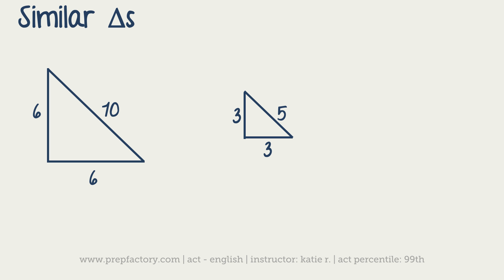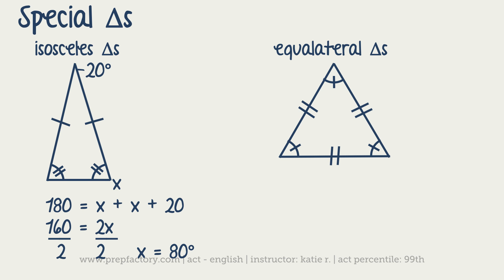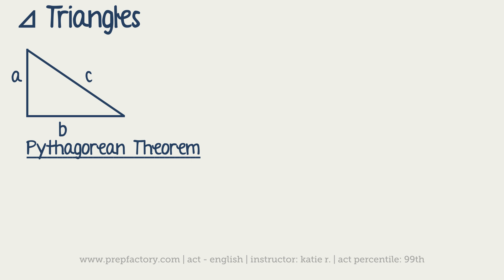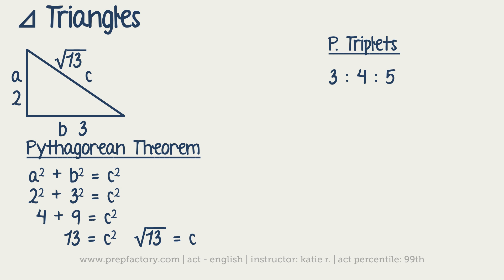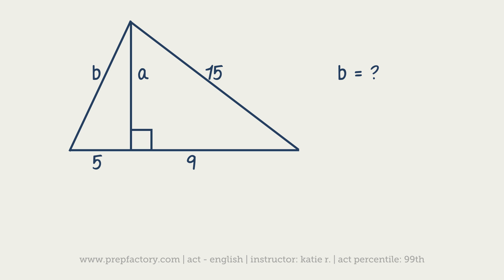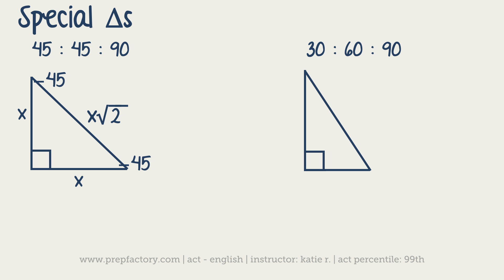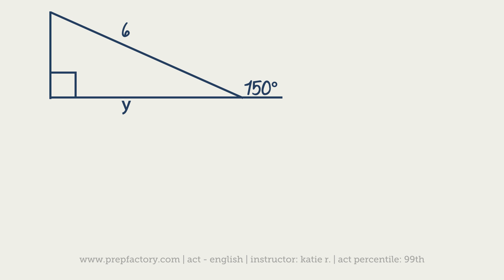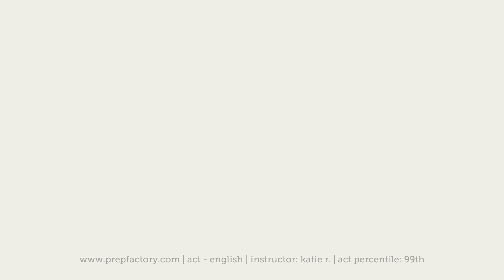ACT Math - Plane Geometry - Triangles (Part 2 of 2)